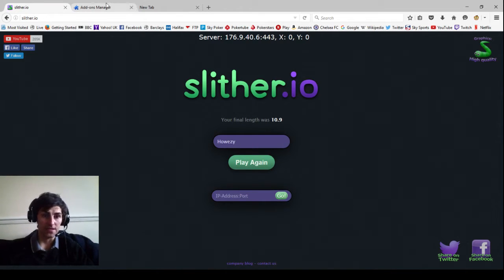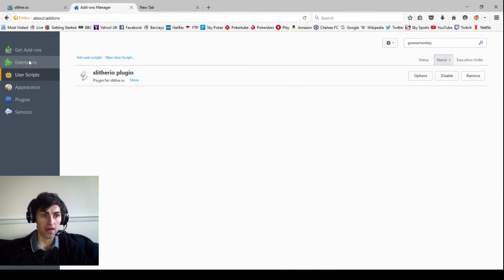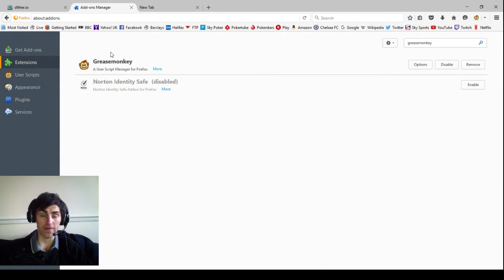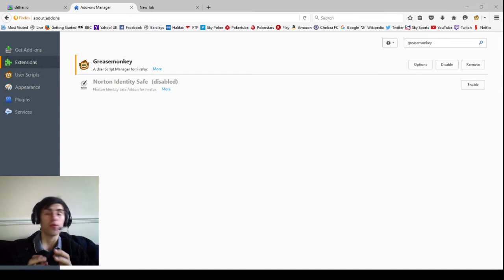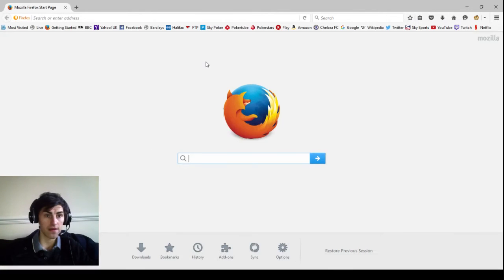How To Join A Server On Slither.io With Your Friends!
EDIT (28/7/20): This Video is over 4 years old and may be out of date! Please stop messaging saying it didnt work! It still does for some but not for others. I advise you check your Browser Settings as it may not work on older Chrome/Firefox Browsers!

Apologies for the poor quality! I didnt have HD settings on!

Takes no more than 5 minutes and your good to go!